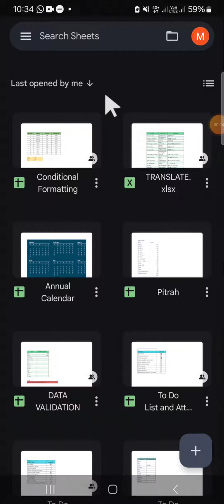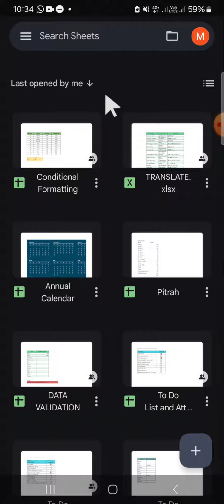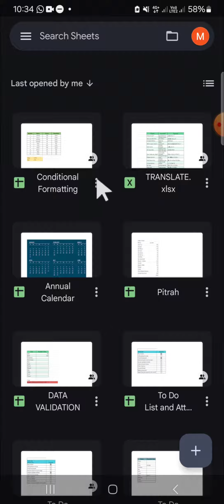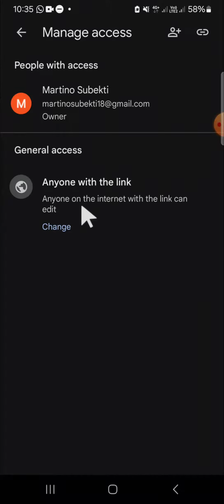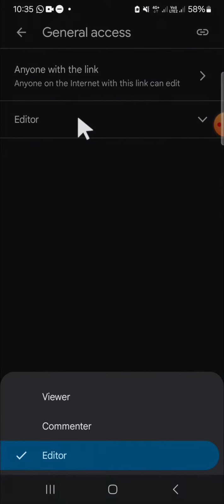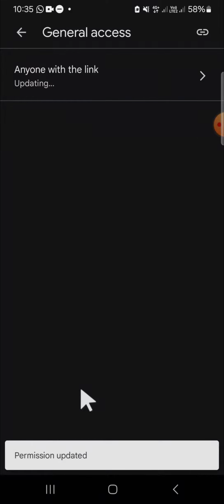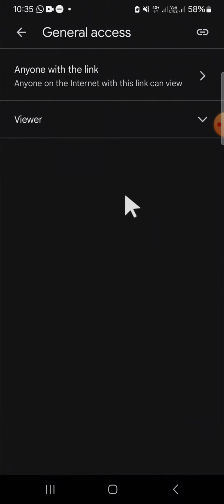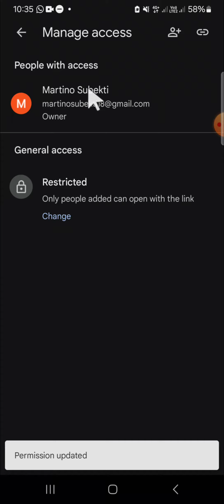👍 LEARN QUICKLY: How To Disable Editing On Google Sheets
In a hurry to lock down your Google Sheets and prevent unwanted edits? Look no further! In this quick tutorial, we'll show you how to disable editing on Google Sheets in just a few simple steps. Whether you're sharing sensitive data, collaborating on a project, or simply want to maintain the integrity of your spreadsheet, this feature is essential for safeguarding your work. Watch now and learn how to easily protect your Google Sheets from unwanted changes!